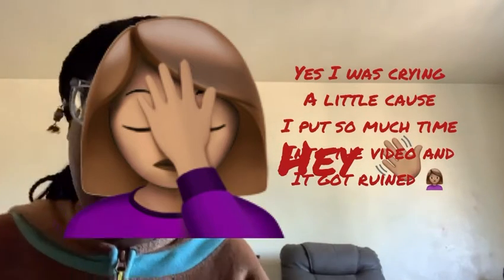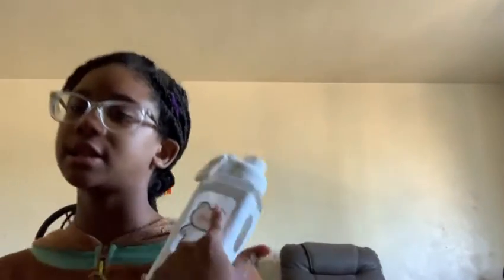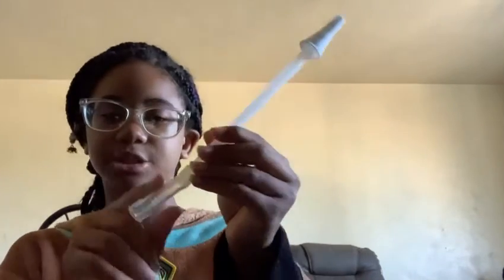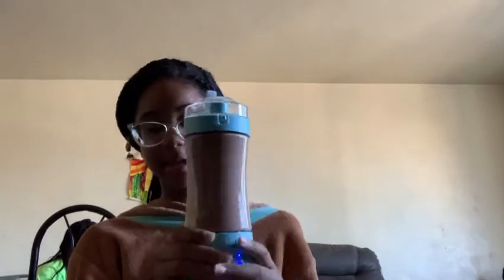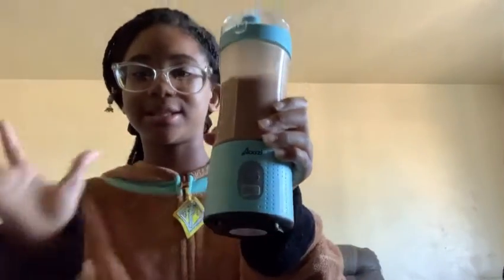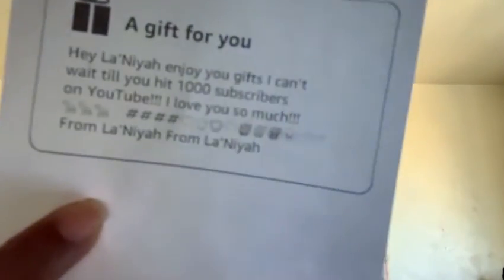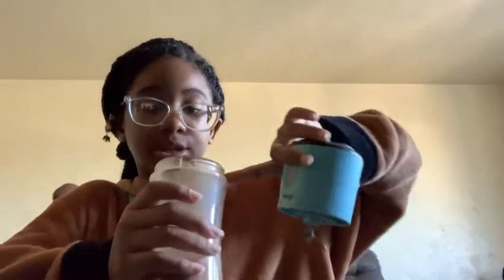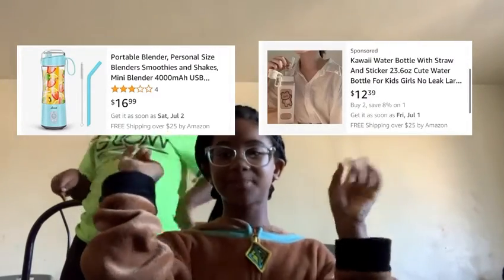Unboxing video 👍🏽✨❤️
Unboxing what I got from Amazon￼!!!